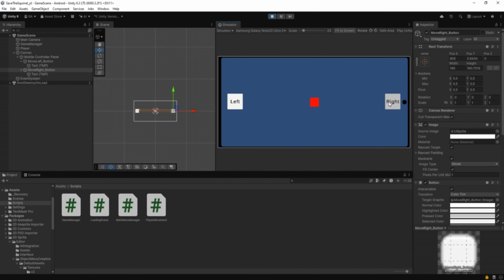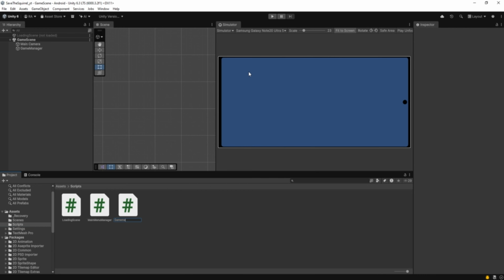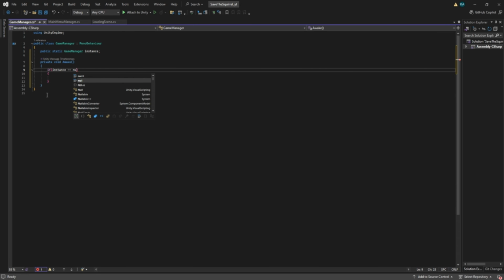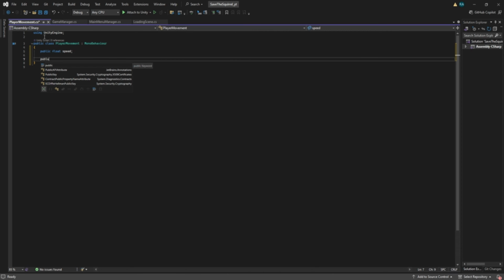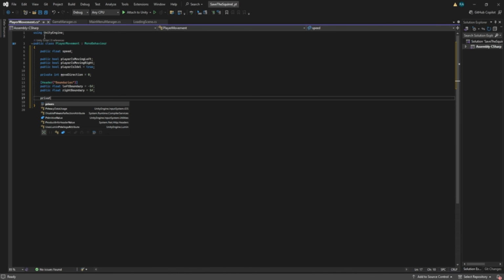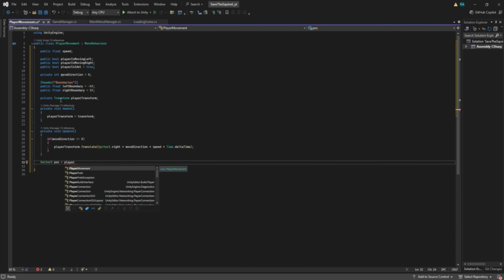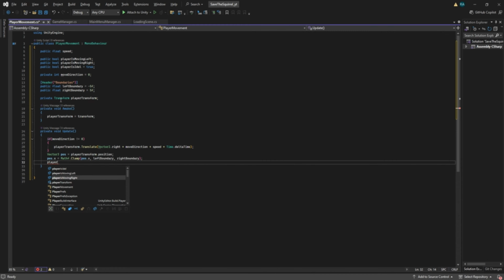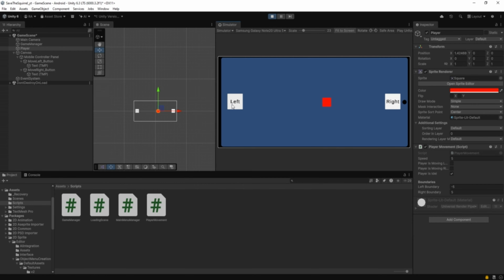I Made MOBILE Player Movement in Unity! 🐿️ | Save The Squirrel Devlog #3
Welcome back to Save The Squirrel Devlog Part 3 🐿️

In this episode, I build the mobile player movement system for my Unity game using:
✔ On-screen UI controls
✔ Smooth left & right movement
✔ Boundary clamping
✔ Singleton GameManager architecture
✔ Android Simulator testing

This project is being developed in Unity and the goal is to create a complete mobile game from scratch while documenting the entire development process.

🎮 In this video you'll learn:

How to create mobile controls in Unity
How to use UI buttons for movement
How to implement a Singleton GameManager
How to clamp player movement boundaries
How to test mobile gameplay inside Unity

📱 Tested using Android Simulator
💻 Built with Unity + C#

This is part of my full indie game development journey for Save The Squirrel — more systems and features are coming soon:
⭐ Main Menu
⭐ Scene Transitions
⭐ Coin Collection
⭐ Obstacles
⭐ Score System
⭐ Real Character Art

If you enjoy:
📱 Mobile Game Tutorials
💻 C# Programming
🚀 Indie Devlog